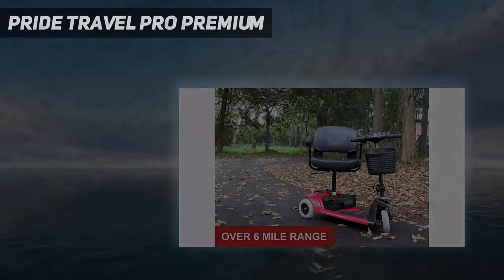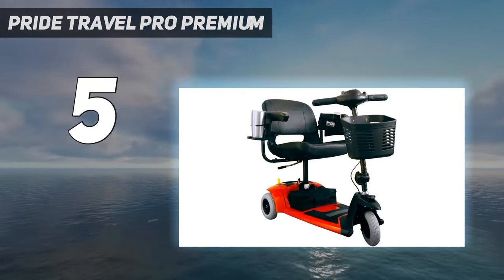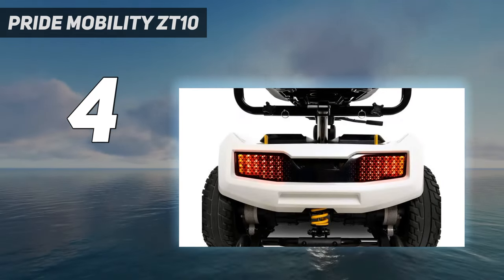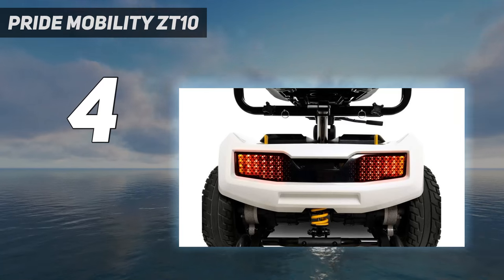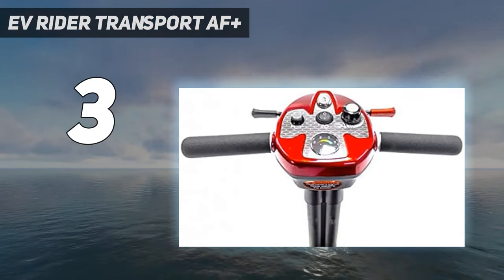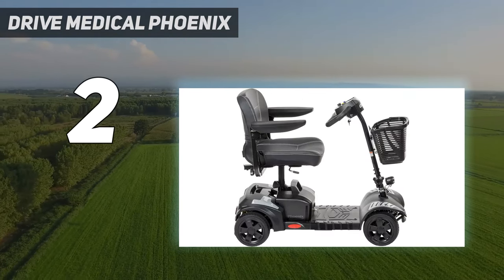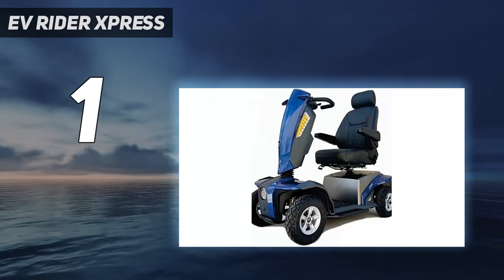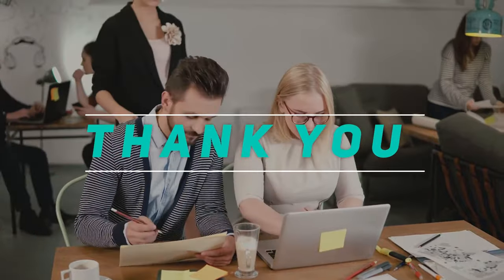Top 5 Best Mobility Scooters in 2024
Here is the Updated Prices of the Best Mobility Scooters in 2023!

Things that we mentioned in this video:
1. EV Rider Xpress  - B08PMQ6DH6
2. Drive Medical Phoenix - B00DOD096K
3. EV Rider Transport AF+ - B01N9F7L8Z
4. Pride Mobility ZT10  - B084VTGYVR
5. Pride Travel Pro Premium - B079SMBL4W